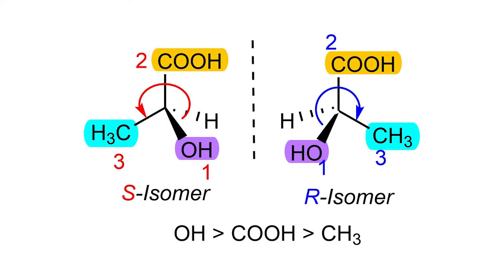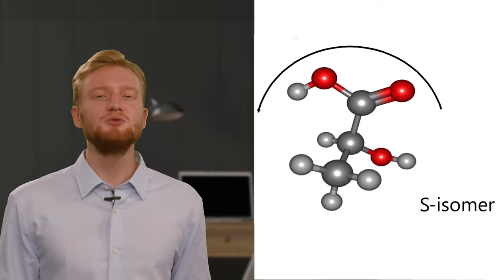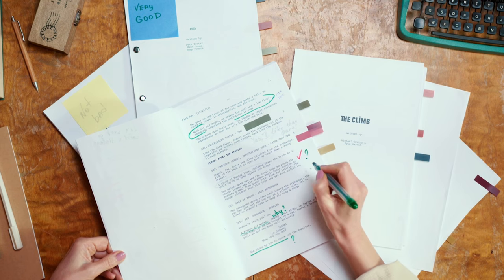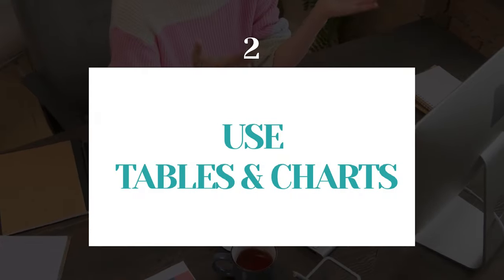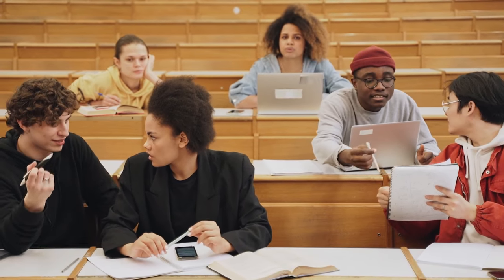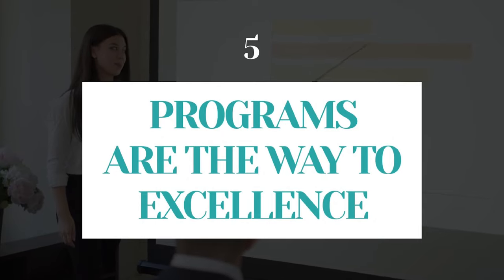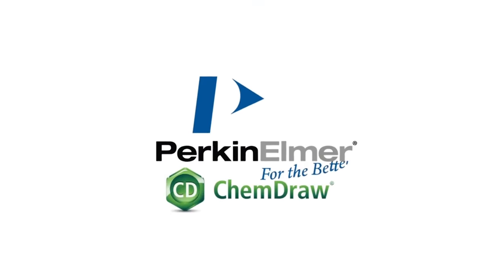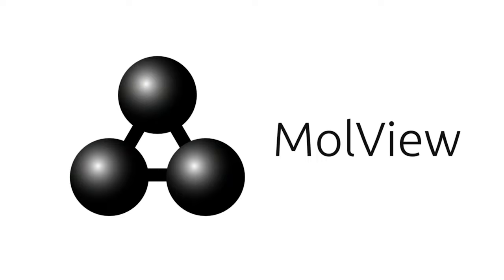Chemistry Studying Tips & Tricks | Memorize Chemistry Quickly | ChemU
In this video we are going to show you the most useful and efficient ways of learning chemistry that will help every undergraduate students of chemistry, biochemistry, phramaceutical sciences and medicine. We will begin our video by introducing mnemotechniques that are often used to memorize and learn new information in chemistry. We will continue with introduction of Tables and Charts, as well as explain how practice enhances performance. Then, we will talk about importance of notes and vital programs for chemists like ChemDraw and Avogadro. Lastly, we will discuss the importance of spatial thinking and workshops for practice. Pleasant viewing!

Plan of the Video:

00:00 - Introduction
00:32 - Mnemotechniques
02:17 - Tables & Charts
03:42 - Partcice & Again Practice
04:52 - Notes are your Salvation
05:24 - ChemDraw, Avogadro, MolView
06:21 - Spatial Thinking
07:15 - Practice in Workshops
09:24 - Conclusion

Don't forget that all our videos are useful not only for the undergraduate and postgraduate chemists, biochemists, pharmacists and medics, but also to the last year of the school students, taking exam in chemistry on IB, SAT, A-level, NEET, and JEE.